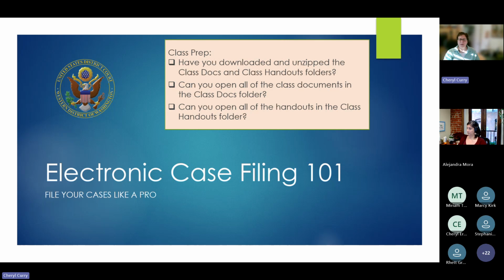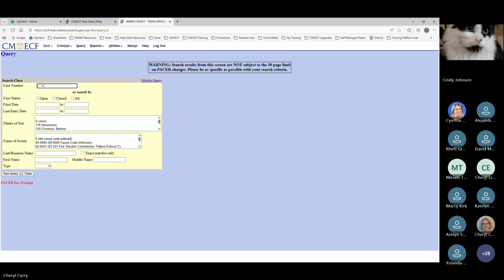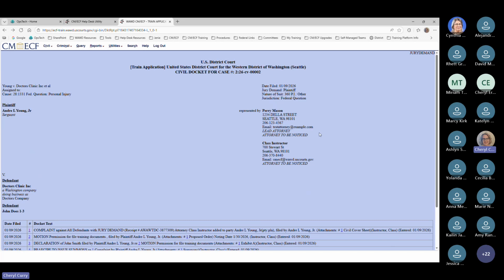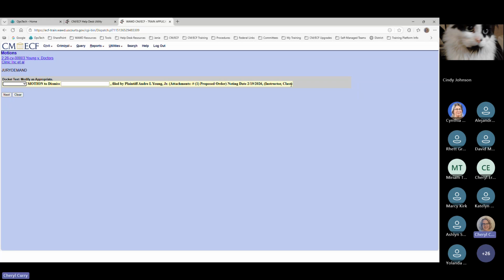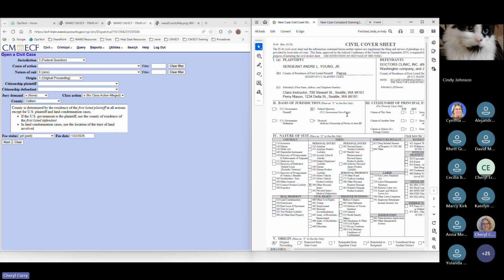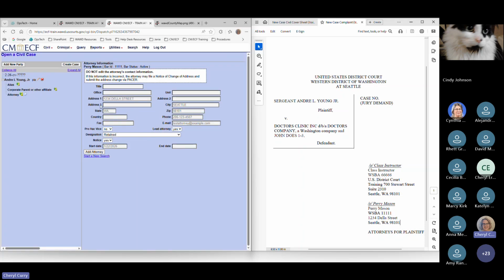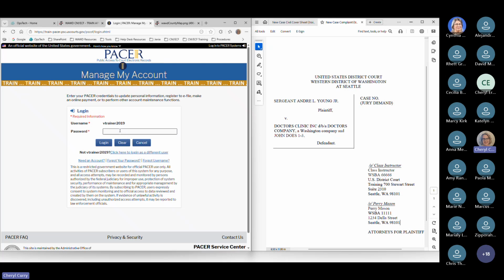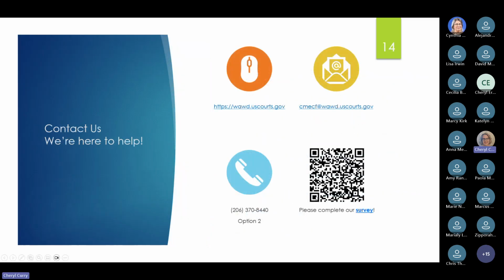NW Justice Project – CMECF Training 01 2026 WAWD